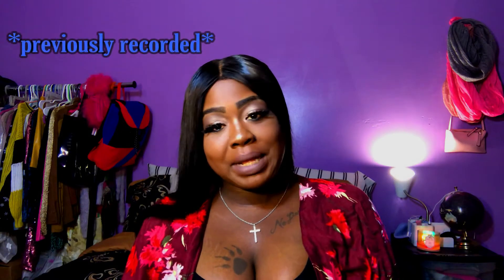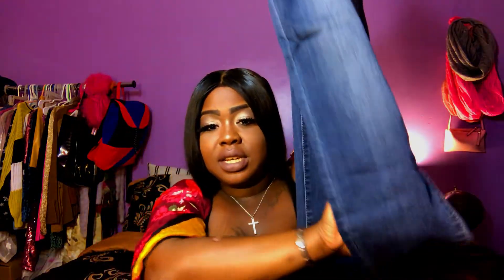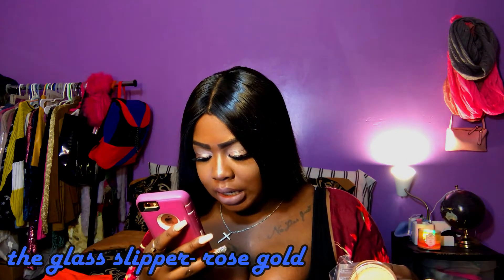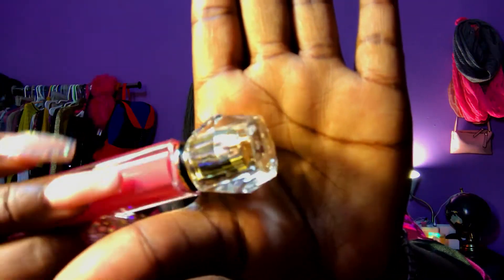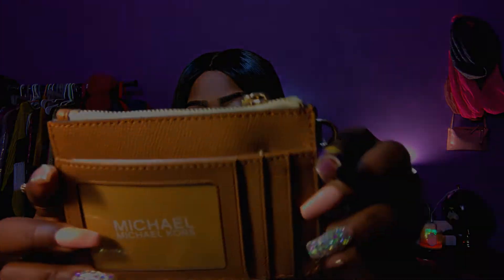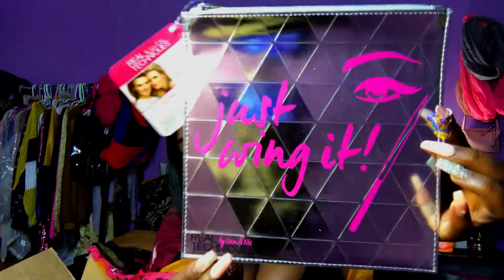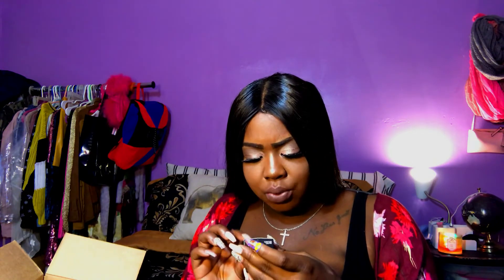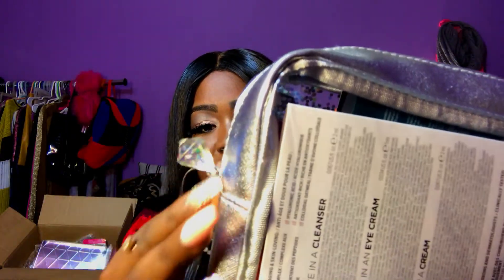BLACK FRIDAY HAUL PT.3| Fashion Nova, MAC, Ulta, Michael Kors, Givenchy & More!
Hey ya'll. This is part 3 to my black friday haul. Hope you enjoy this video. xo